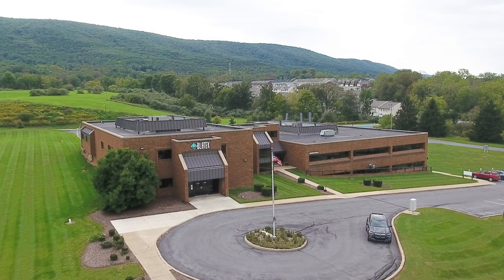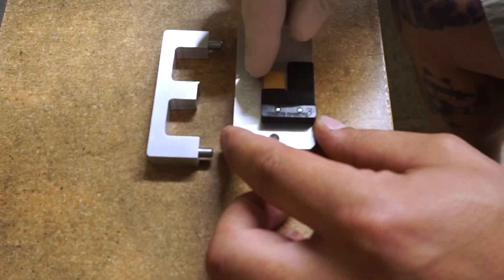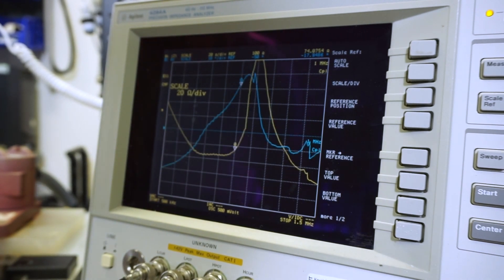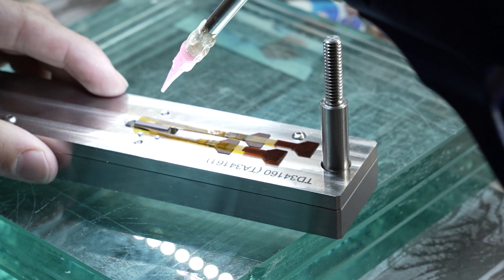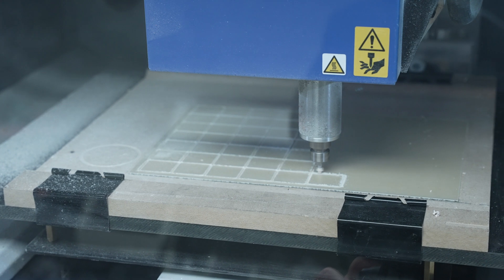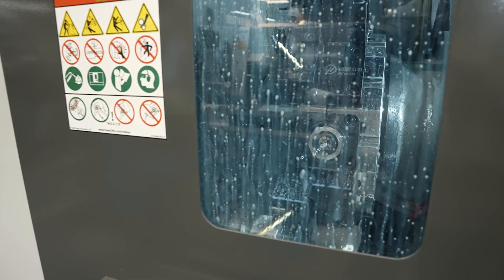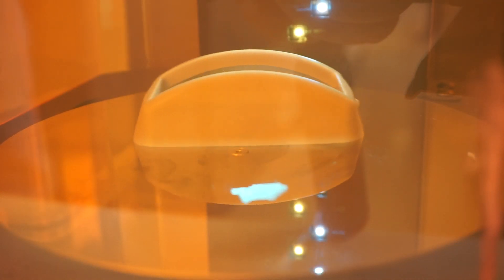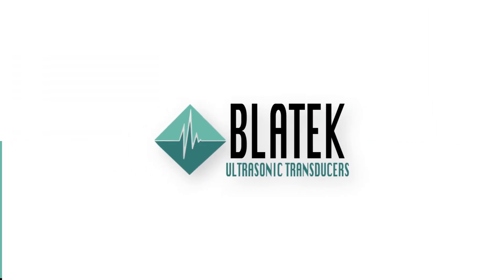Blatek Industries: Revolutionizing Ultrasonic Technology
Welcome to a Cre8tive Logic production showcasing Blatek Industries—an industry leader in ultrasonic transducer technology. Since 1979, Blatek has been at the forefront of innovation, designing and manufacturing cutting-edge ultrasonic devices and piezoelectric composites for a wide range of applications. In this video, explore their advanced laboratories and manufacturing processes, learn about their commitment to precision and performance, and see how their expert team tackles challenges across medical, industrial, and research fields. Discover how Blatek's state-of-the-art R&D and collaborative approach drive the future of ultrasonic technology. Watch now to see how Blatek Industries is setting new standards in the industry.